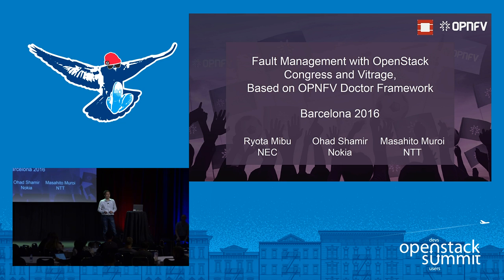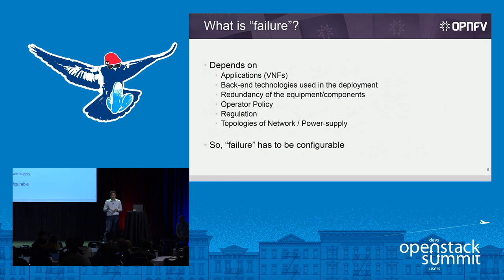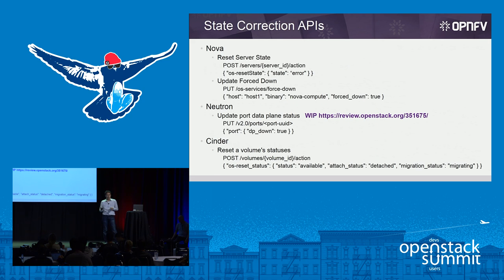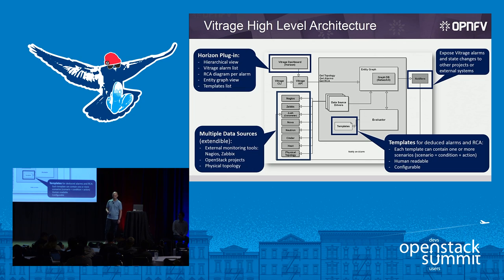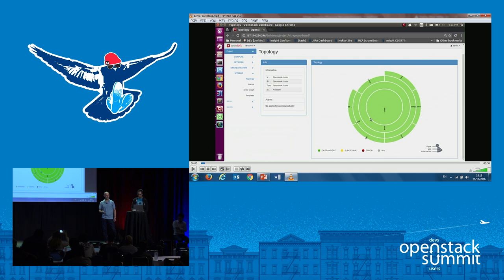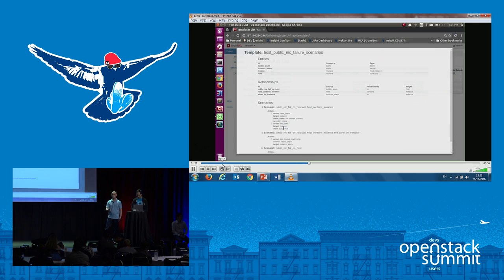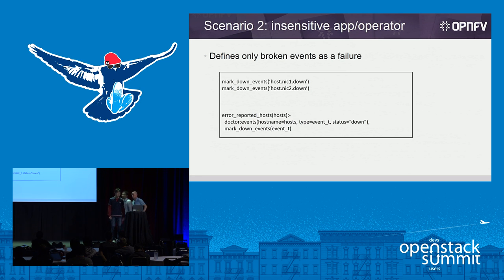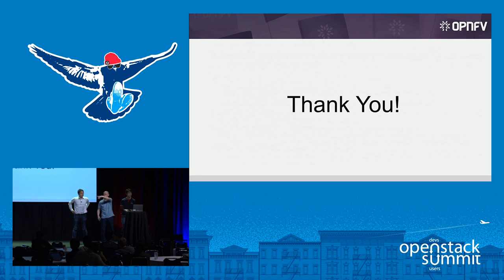Fault Management with OpenStack Congress and Vitrage, Based on OPNFV Doctor Framework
In telecom operation, fault management is essential to achieve high service availability. This is typically realized by a monitoring system which is specific to hardware and application as they are tightly coupled before introduction of NFV. To realize the same network service availability in NFV, we have to make sure to have the same level of monitoring functionality in a cloud type platform. The OPNFV Doctor project focuses on this requirement and has proposed missing features to the OpenStack